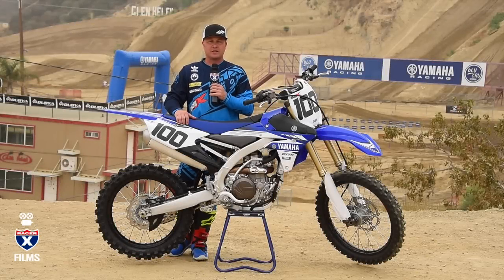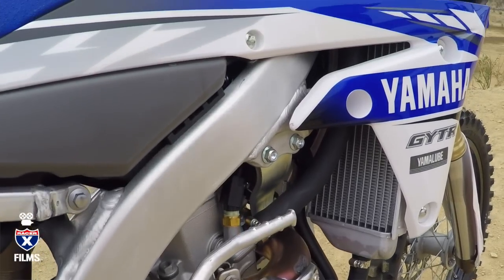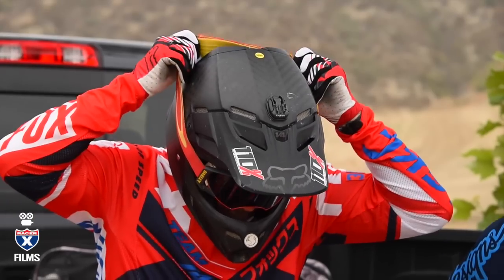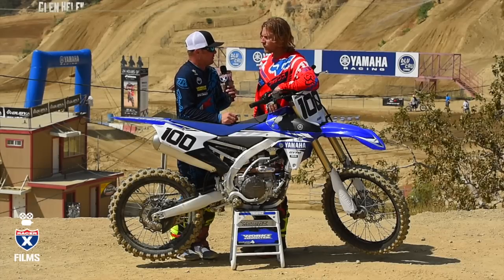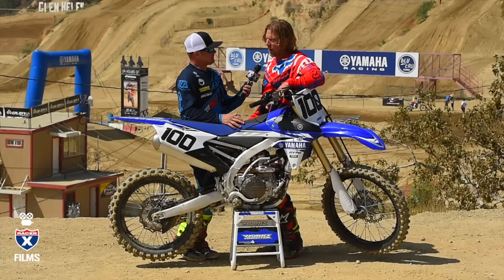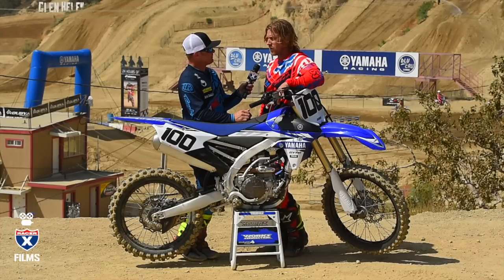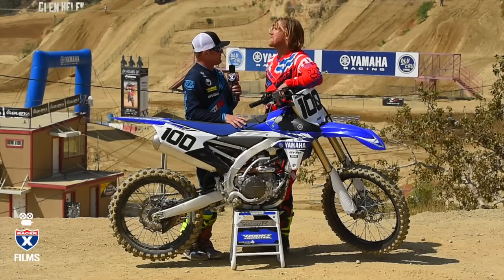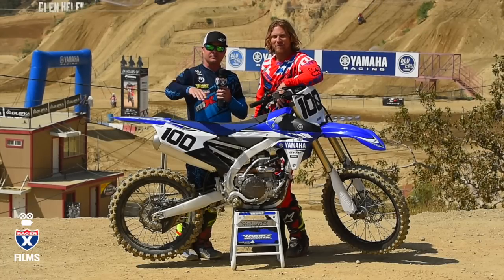Racer X Films: 2017 Yamaha YZ450F Intro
We got former 125 SX winner Casey Johnson to ride the new 2017 Yamaha YZ450F and give us his thoughts. Casey currently is a trainer at 1Hundredpercent MX Training.